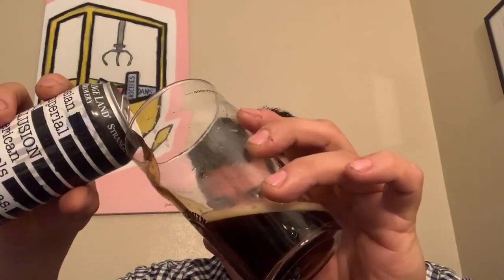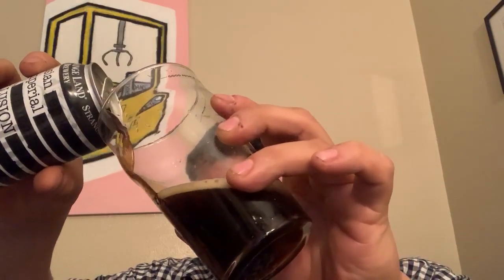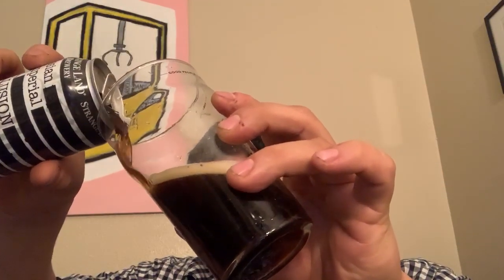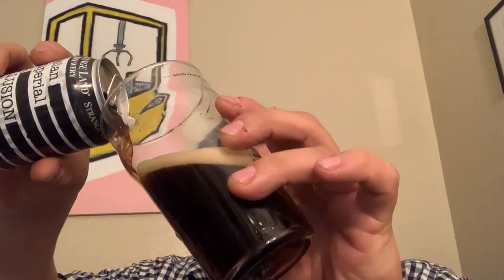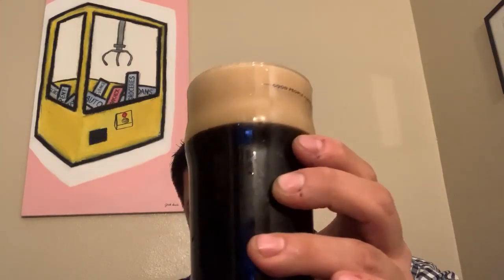Strange land brewery , Imperial Russian, No collusion barrel aged stout.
Just know you have a nice deep imperial Russian Stout. It’s very smooth and light for a barreled aged stout. It’s easy drinking but bold on flavor. Over all I liked it was worth the try. I just enjoy heavy stouts more. The boozer the better. Still I recommend this for those discovering stouts.